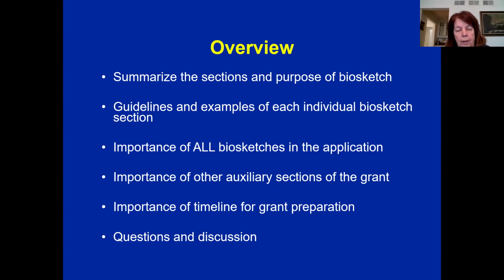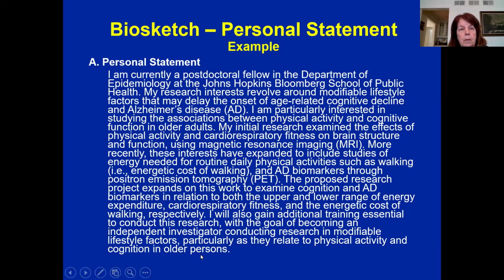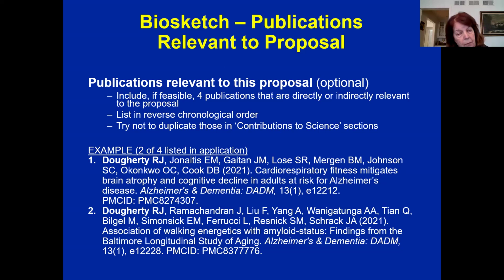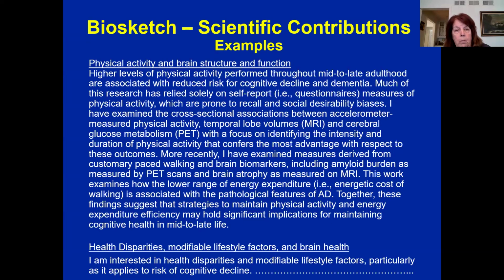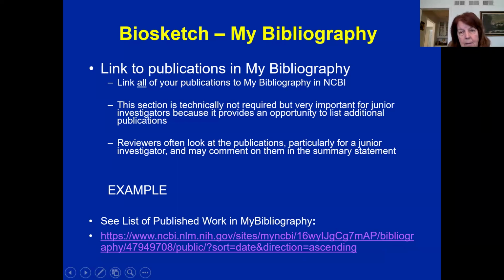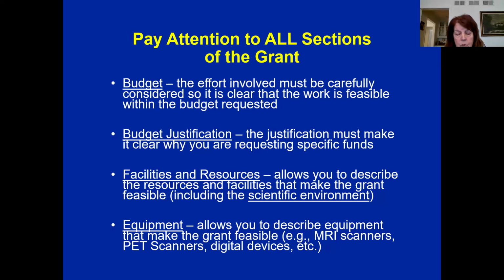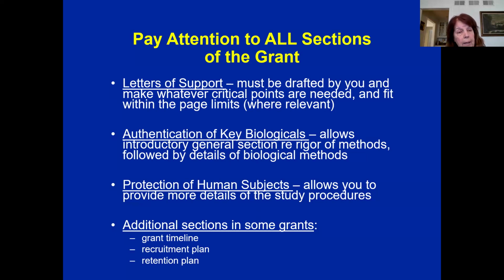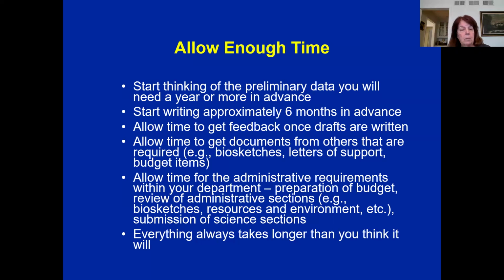JHAD-RCMAR Professional Development Series- Dr. Marilyn Albert 3/8/2024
Preparing a Biosketch